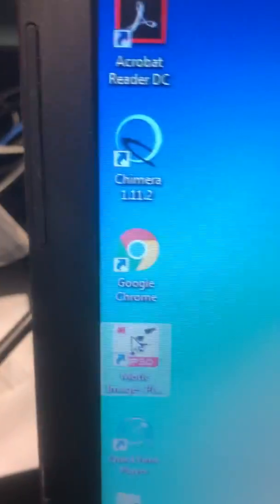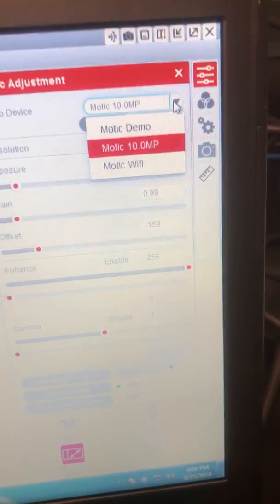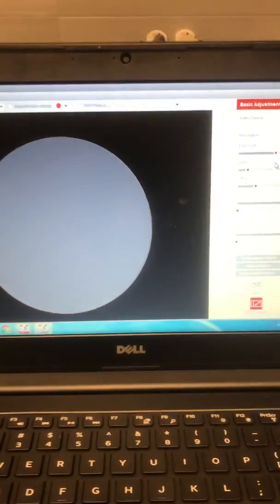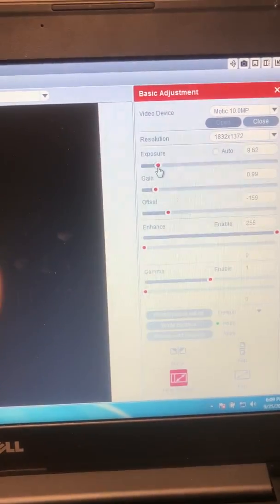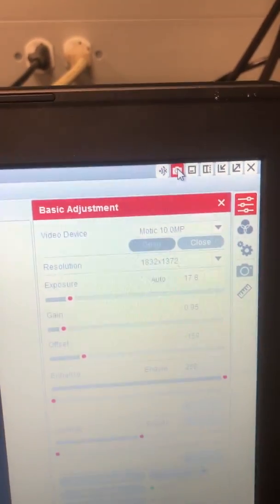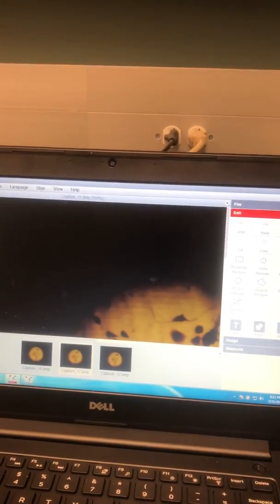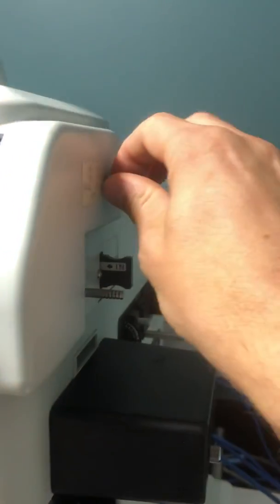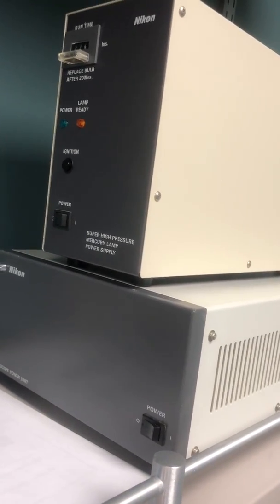Bio3050 microscope tutorial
Tutorial for using the fluorescence and bright field scope at PLNU